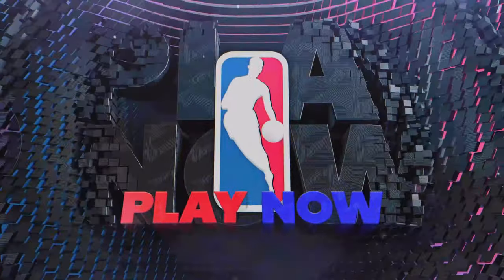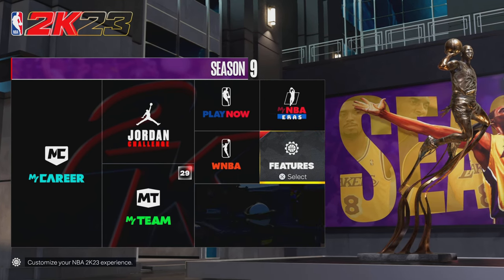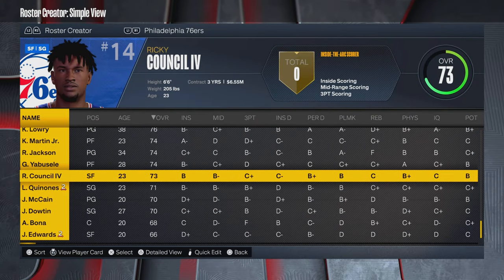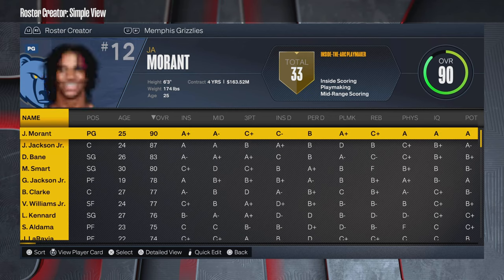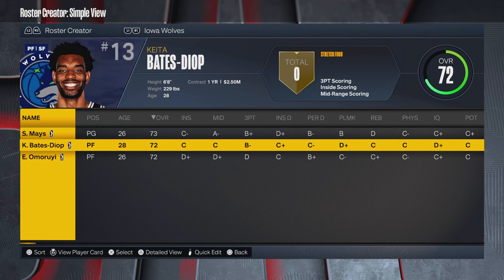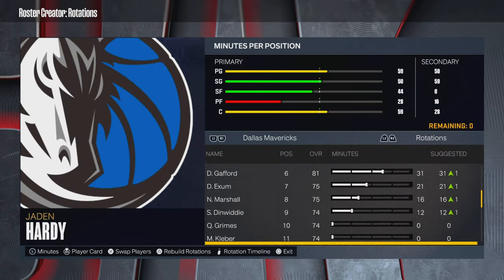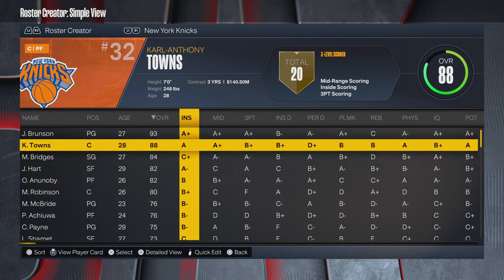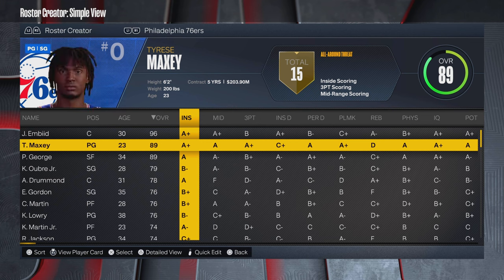How To Get An Updated NBA 2K23 Roster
So you don’t want to upgrade to the newest NBA 2K well you came to the right place because I try to update old NBA 2k’s with the latest rosters and overalls to keep the game alive for people who either dislike or can’t afford/justify buying the newest sports game every year. With the 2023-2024 NBA Season over and the Boston Celtics NBA Champs the focus turns to the off season with the draft coming up first then, options and qualifying options decided on. We head towards the main and most exciting part of the off season FREE AGENCY, where stars are moved and every team has hope. I’ve been updating 2K rosters since 2K16, and will continue to update NBA 2K rosters.  I update every 2K till the servers are down, so if you still play 2K23 or 2K24 I’m your man. I am on PS5 with no plans of moving to a different platform or generation anytime soon. These are 2K’s rating I just create and move players in the off season, or if you need a Madden roster I do those as well and I am the top roster creator over there.

PSN: GreenMachineSam - FOR SEARCHING BY ONLINE ID ONLY

Madden24RosterUpdate
Madden25RosterUpdate

NBA 2K23 Off SZN
NBA 2k24
NBA 2K24 Roster
2K23 Updated To 2k24
NBA 2K24 No Injuries
NBA 2K24 No Minor INJ

I’m Out . . . Peace

Rookie OVR Scaling By # Picked
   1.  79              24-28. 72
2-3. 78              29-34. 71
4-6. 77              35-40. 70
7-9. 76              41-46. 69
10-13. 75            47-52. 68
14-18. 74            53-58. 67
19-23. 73